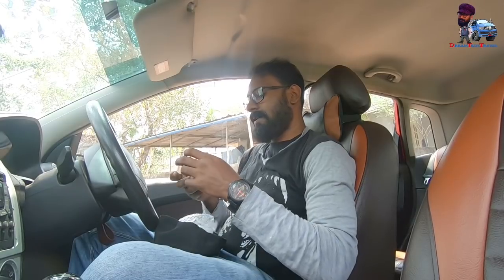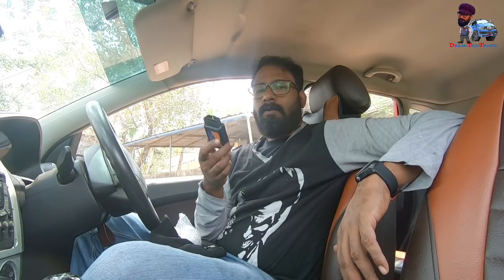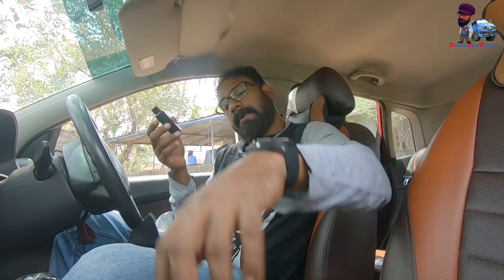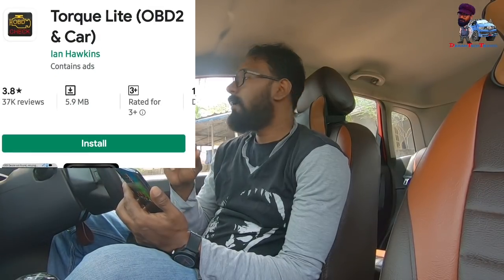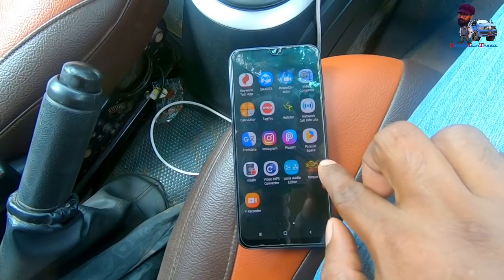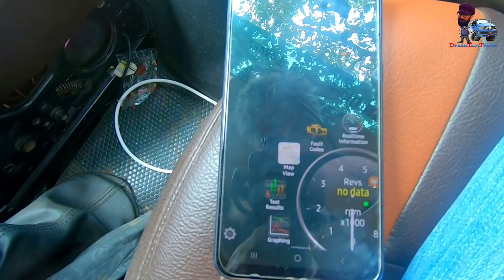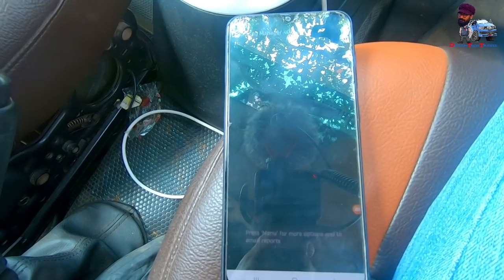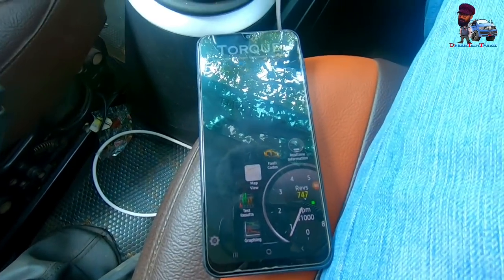നിങ്ങളുടെ കാറിന്റെ തകരാർ നിങ്ങൾക്ക് തന്നെ കണ്ടു പിടിക്കാം |EP32| OBD Scanner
Here's how to scan cars and find complaints
The problems of all the cars with this ECM can be found

Gmail: